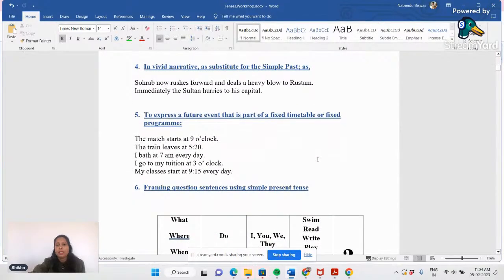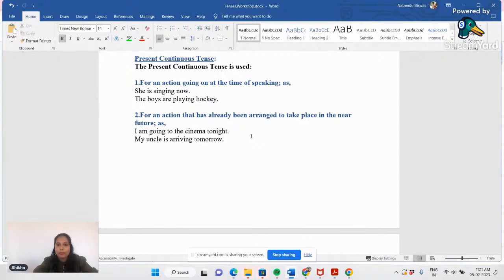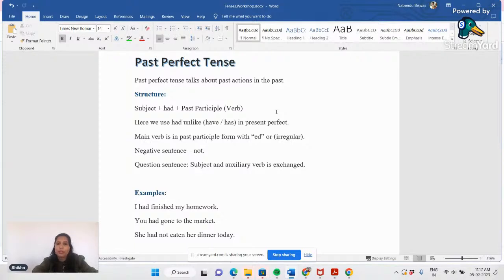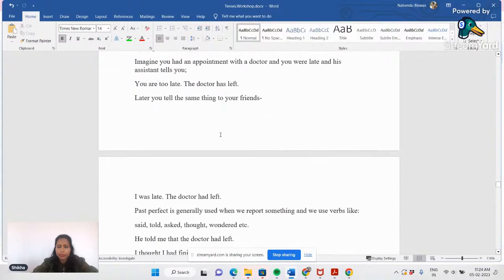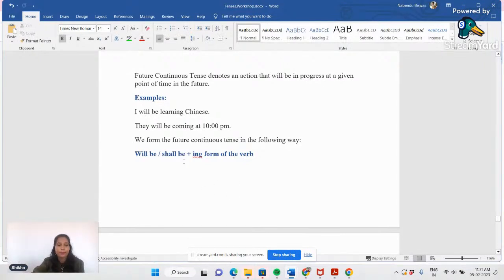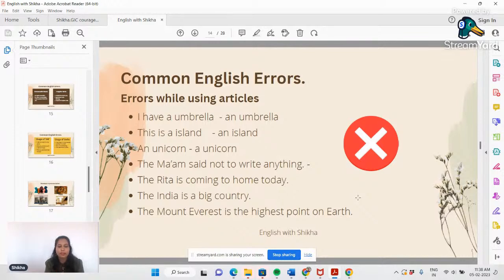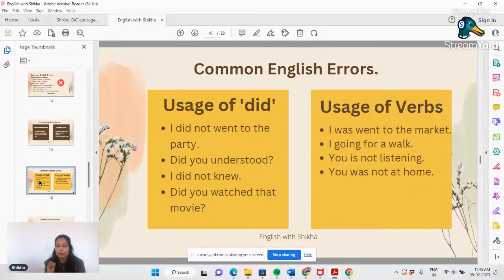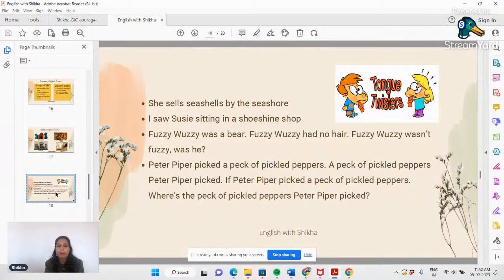5 days English Challenge